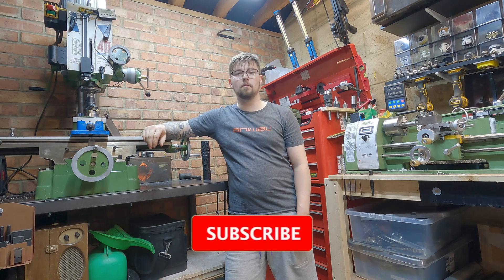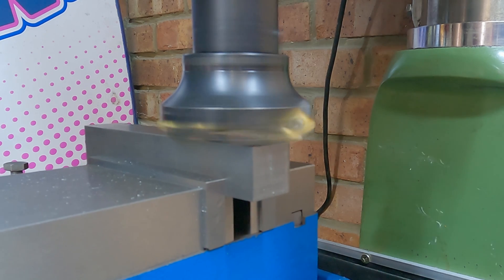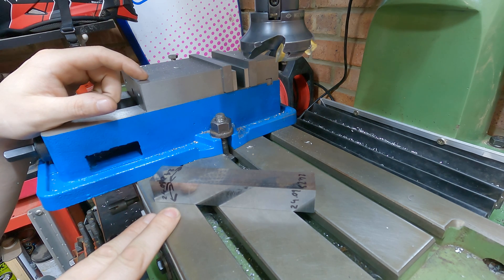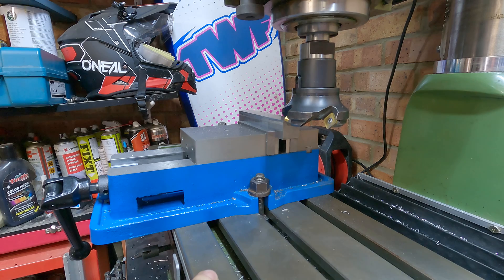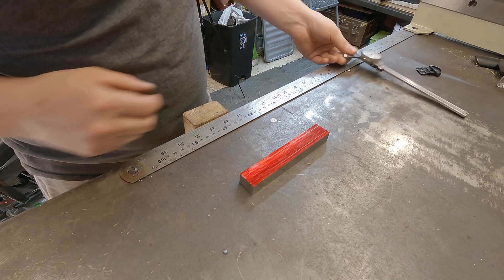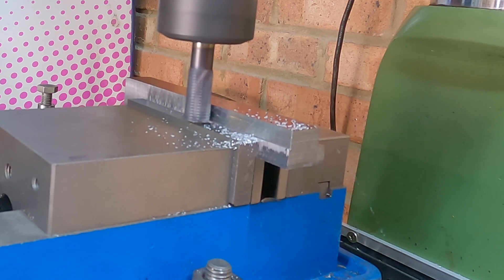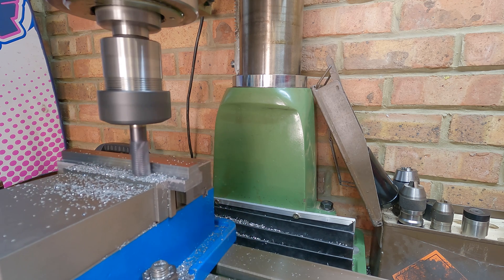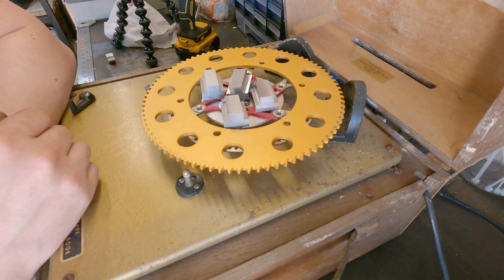Making Some T Nuts on a Mill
In this video watch me make some T-Nuts on a manual milling machine as my very first project on the mill. I only recently got this milling machine and prior to this have Zero experience on one of these machines so I picked an easy first project.
It's completely free and may help you out as I share by journey on the Lathe and now the Mill as well.

And if you haven't Already why not check out some of the stuff I do on the lathe including my 5 Top MINI LATHE Upgrades